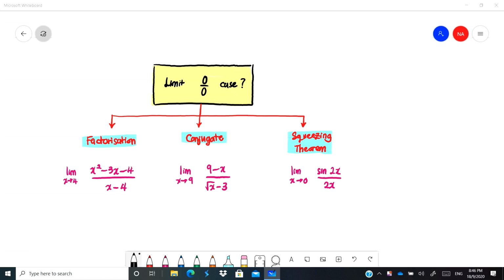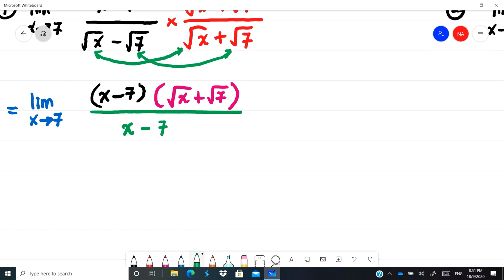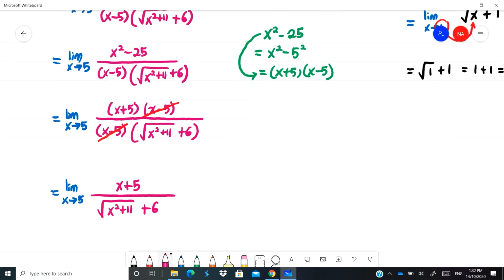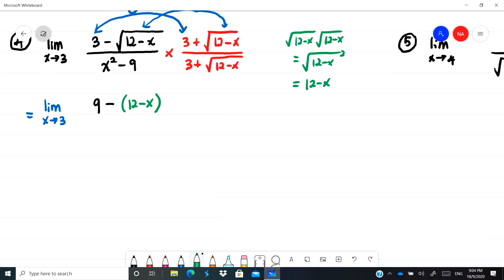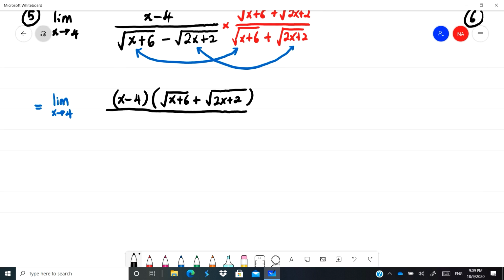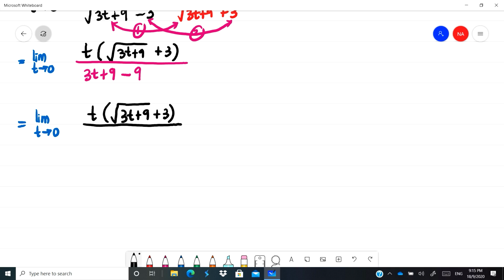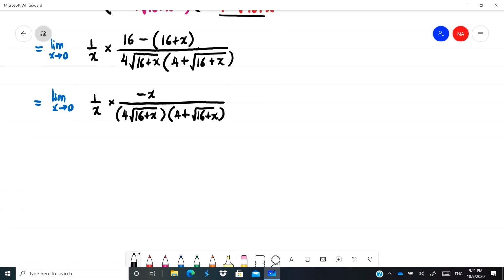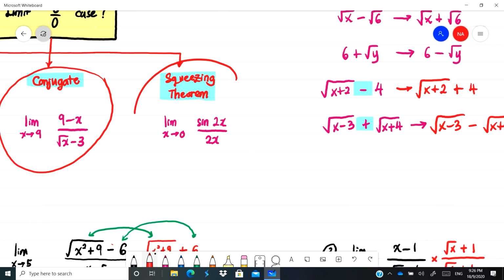MAT183 - Limit 0/0 Case - Conjugate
In this video, the 0/0 case of limit will be discussed, where the conjugate of the term (either numerator or denominator) will be used. 8 different examples are given. In some examples, after the expression is multiplied by its conjugate, some factorisation still needs to be used.